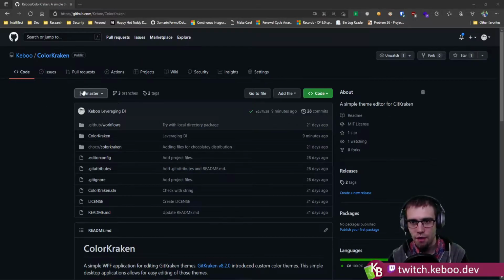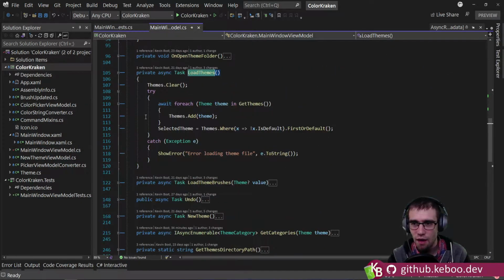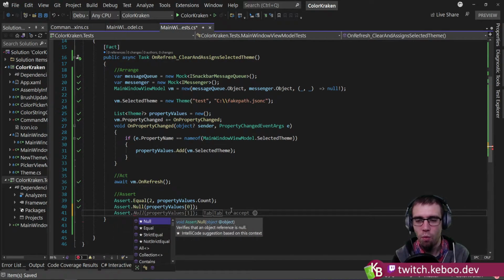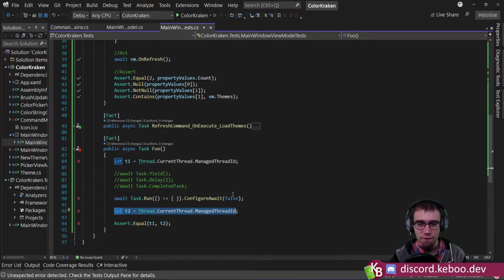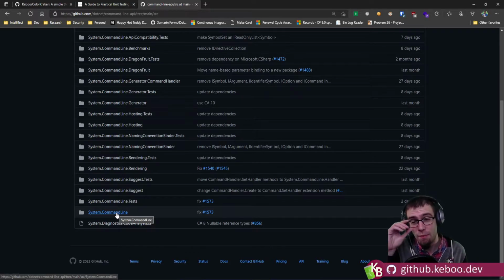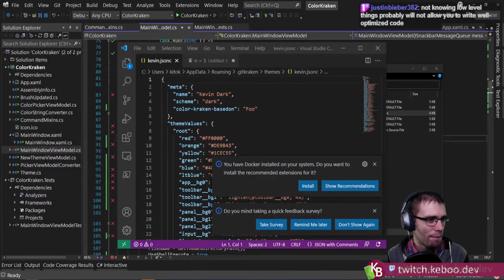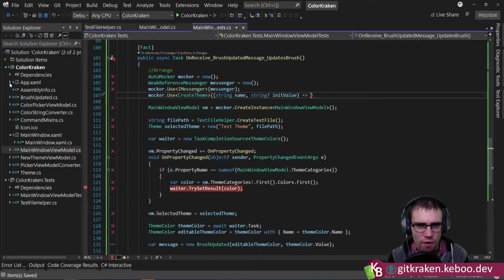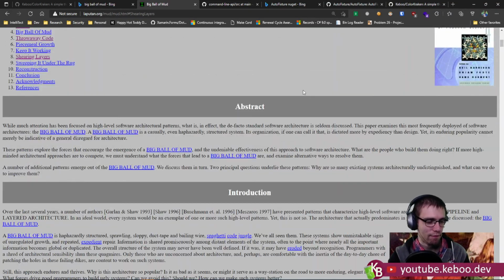Unit Testing, Inversion of Control, and WPF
In this video we continue with the dependency injection from the previous video and move onto adding unit tests to the WPF application.